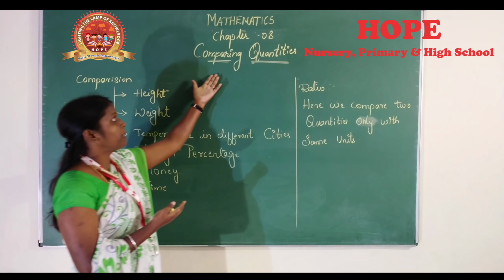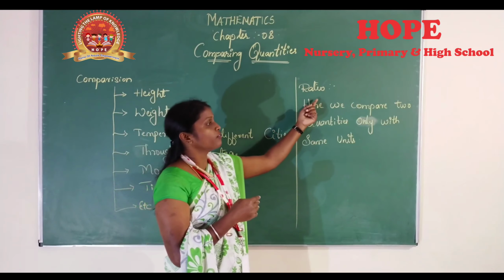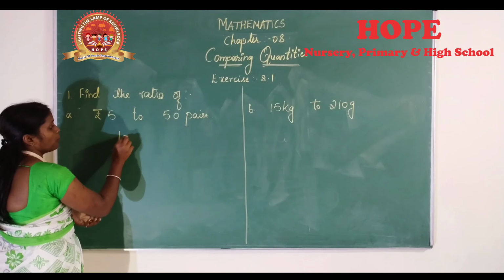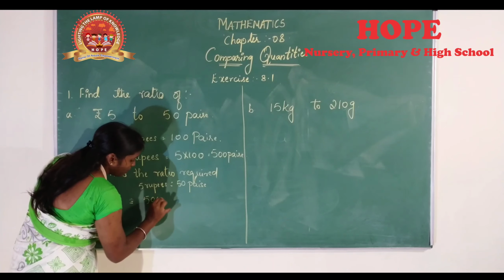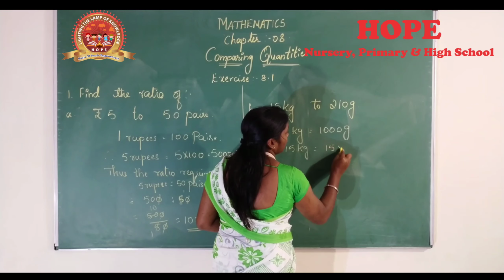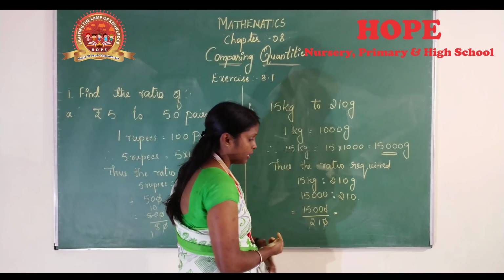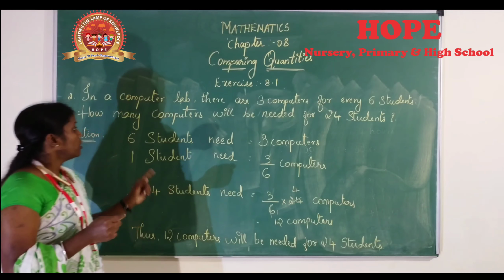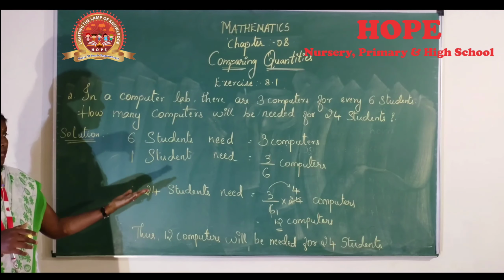GRADE -7, (MATHEMATICS) CHAPTER -8, TOPIC: COMPARING QUANTITIES.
KARNATAKA STATE SYLLABUS#HOPE
CLASS -8TH STD
TOPIC -COMPARING QUANTITIES
CHAPTER -8.
SUBJECT -Mathematics